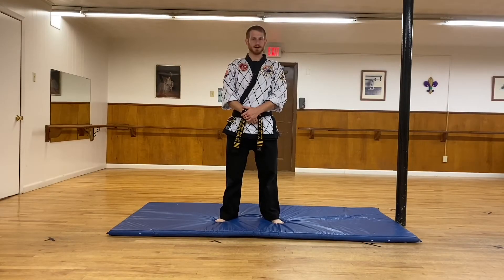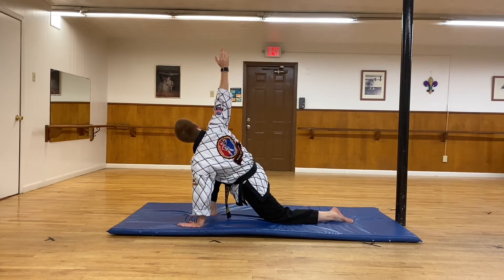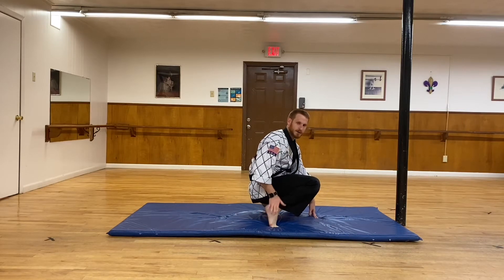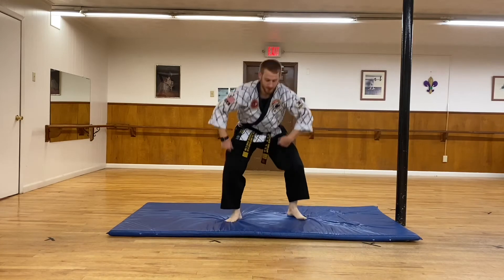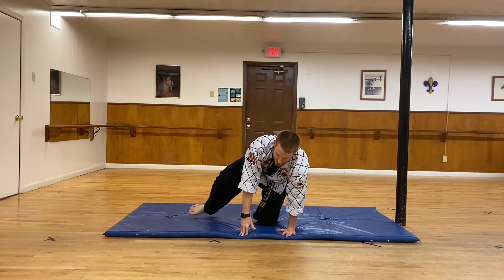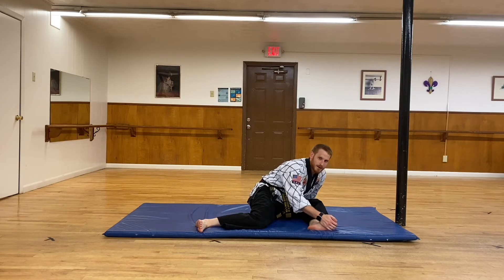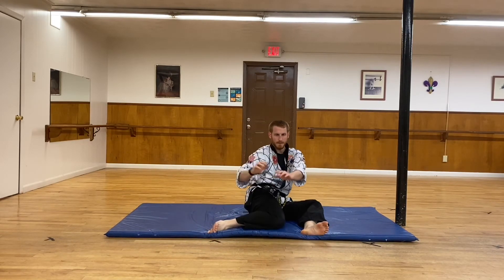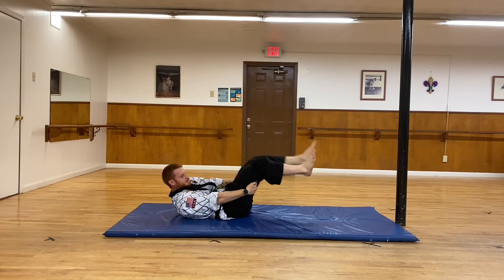Hip Stretching Routine (Follow-Along)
Follow along stretching routine centered on opening up the hips and making them more flexible. The hips are an extremely important and often neglected area for martial artists in general. By Master Matt Hinkamp